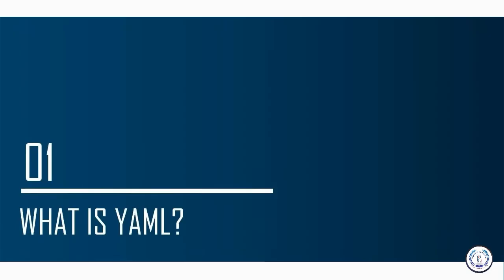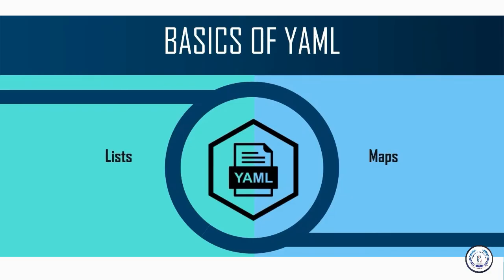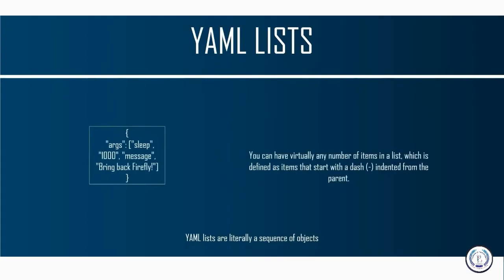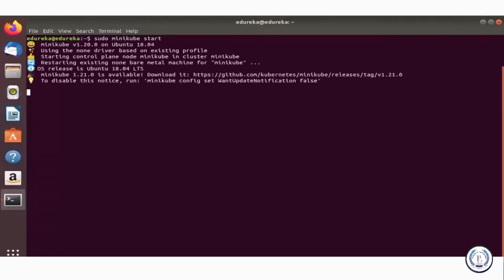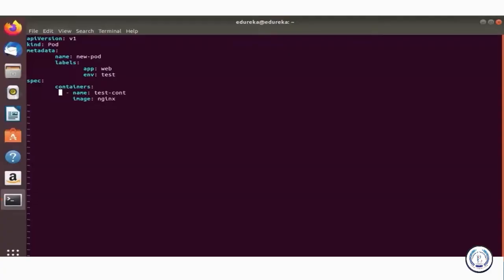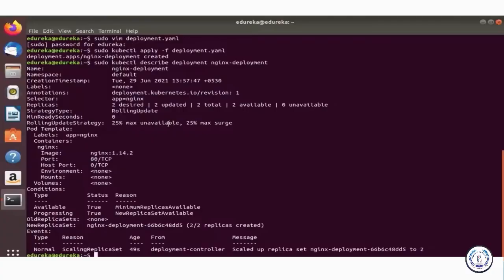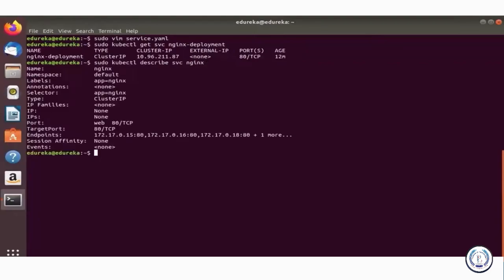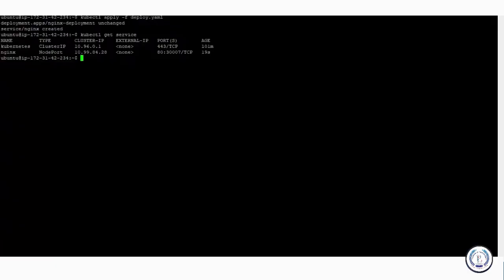05 - Kubernetes YAML